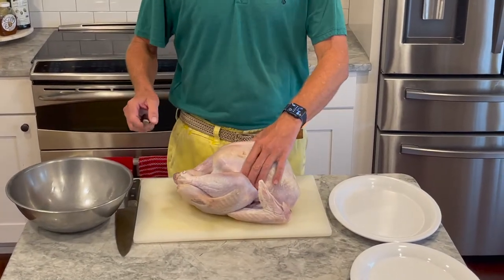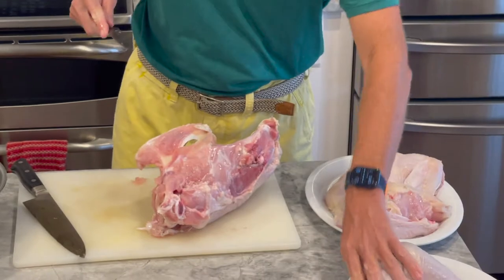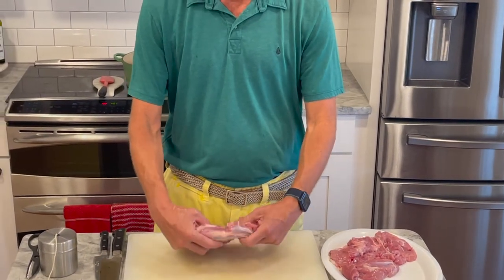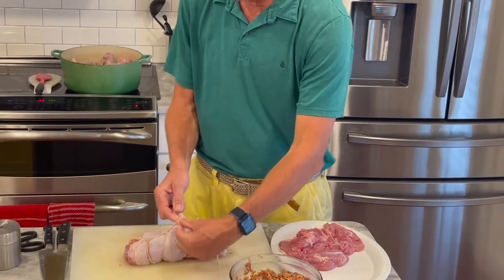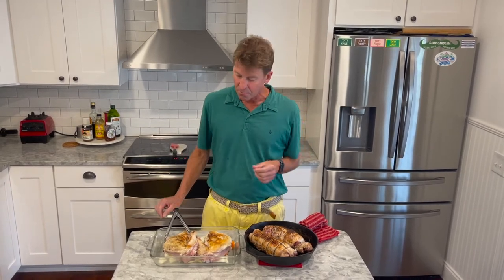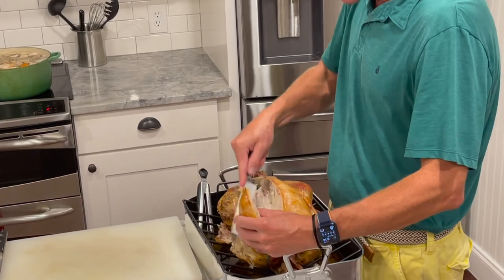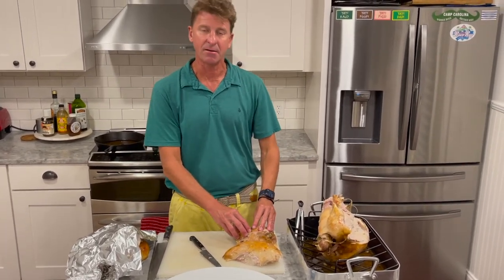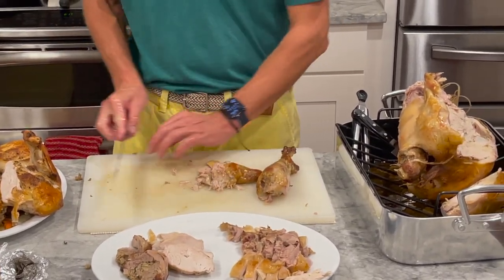The BEST way to prep, cook and carve a Thanksgiving Turkey by the incomparable Chef Jamie Smith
Chef Jamie Smith of Foodsmith shows you how to prep, cook and carve a turkey 2 ways to make the juiciest and most tender turkey ever.